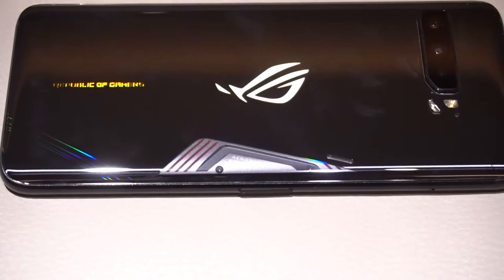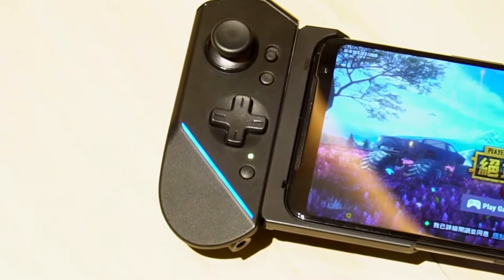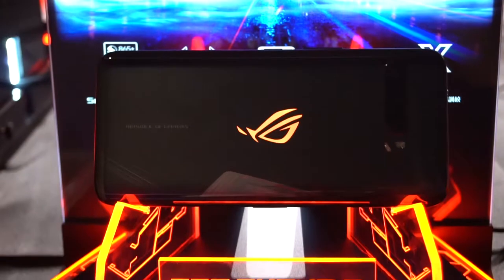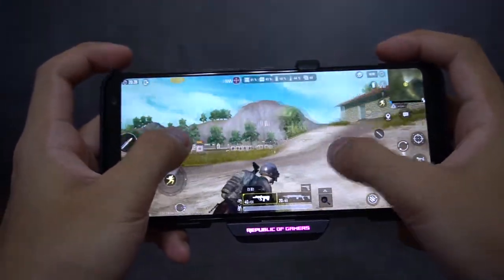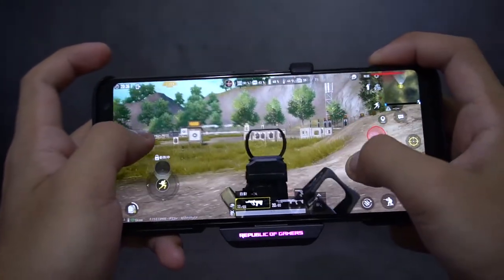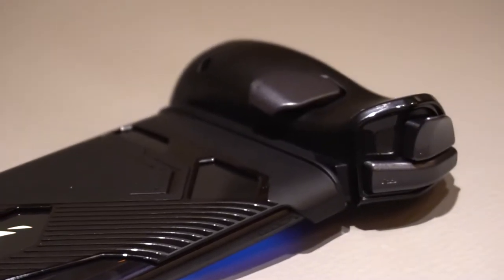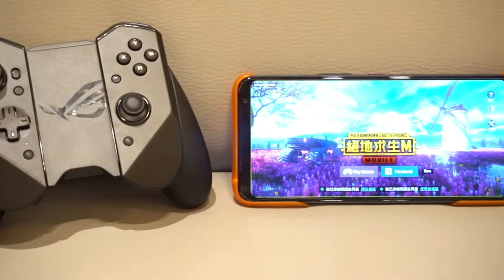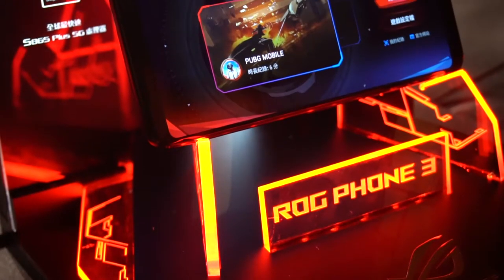【Hands On】ROG Phone 3 - Better Than Ever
ROG Phone III - The brand new gaming flagship from ASUS.
This year they made the phone more complete. Especially on the software side.

EnterBox 從多面向的角度，穿梭於理感之間。深入淺出各項規格數據，分享箱裡箱外的各種面貌，和你一起閱讀科技產品。Enter the Box, Explore more。